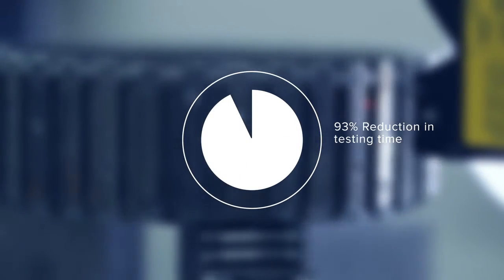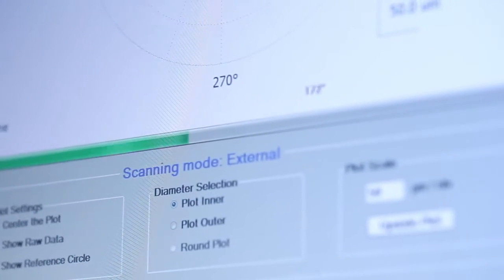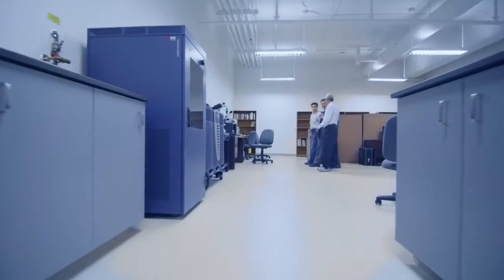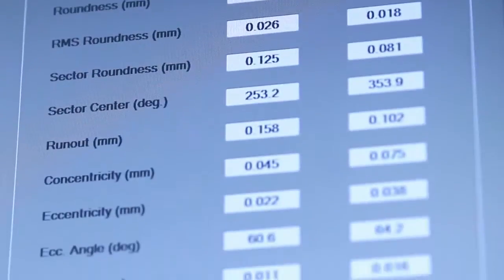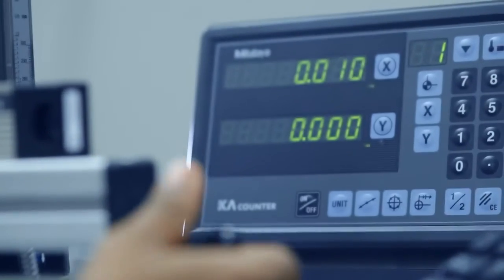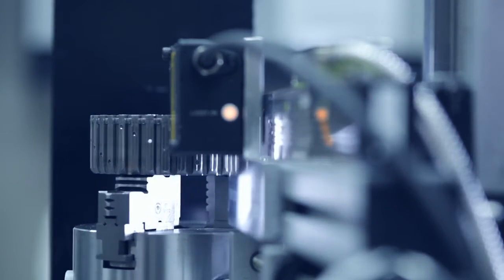UWindsor NSERC success story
Learn how the expertise of UWindsor engineering faculty and students helped Landau Gage meet the needs of modern manufacturing.